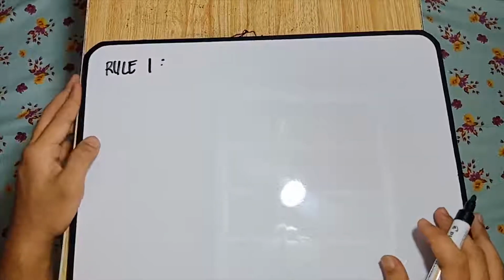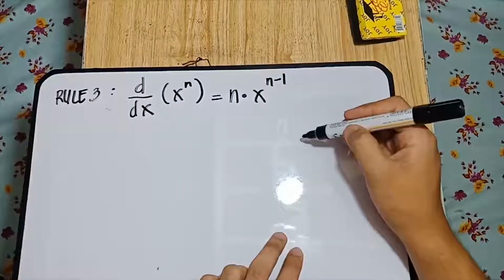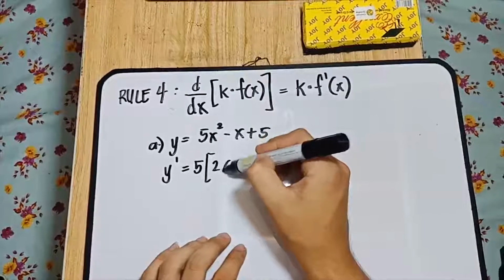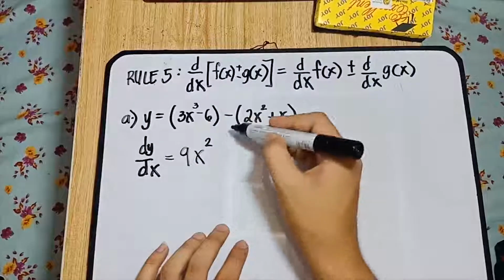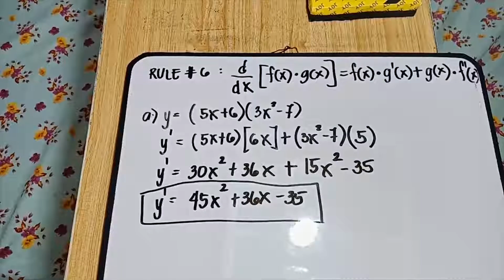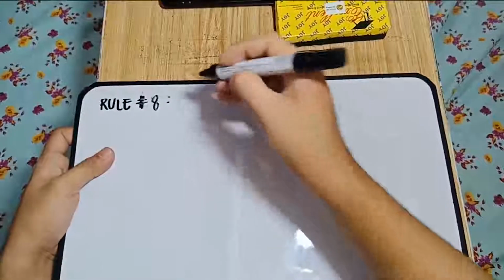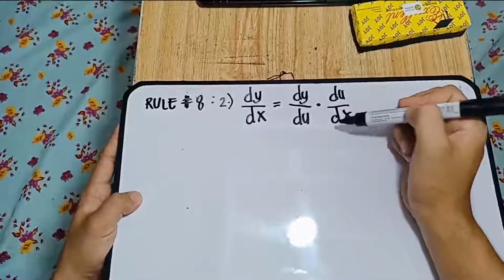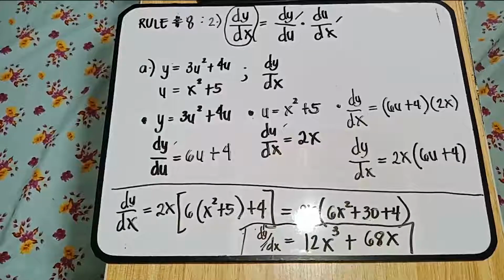Basic Rules of Differentiation in TAGALOG!!